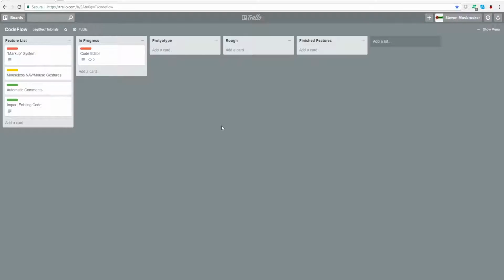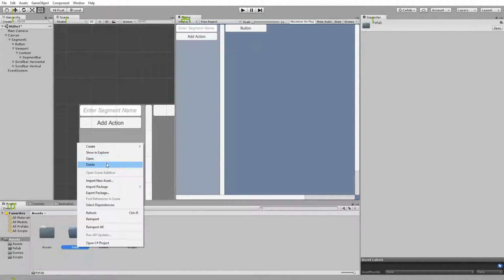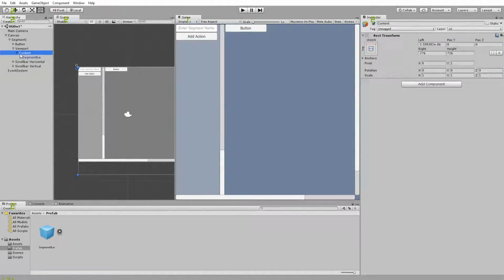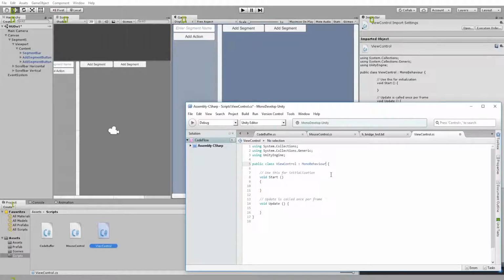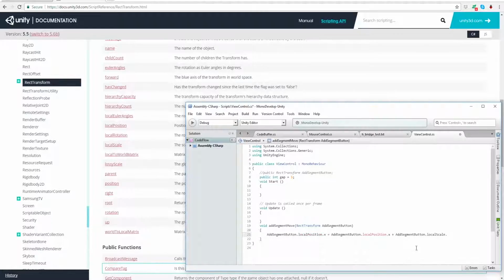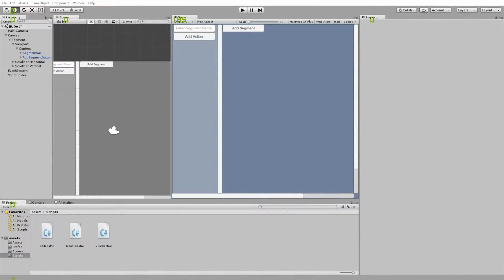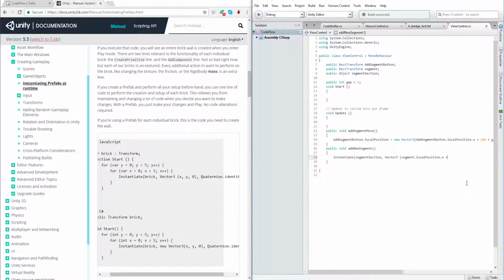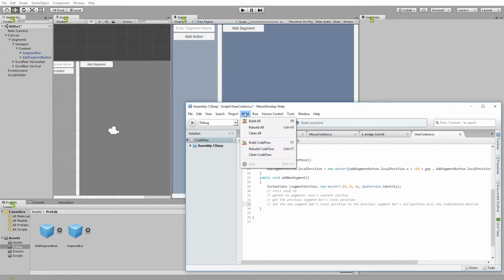Code Flow 4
Working on the UI for the "markup" system.